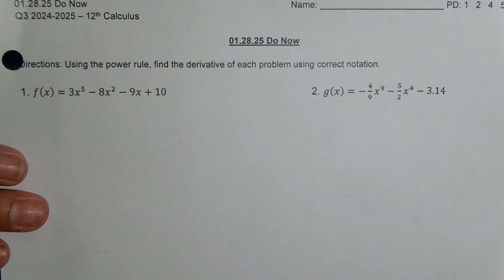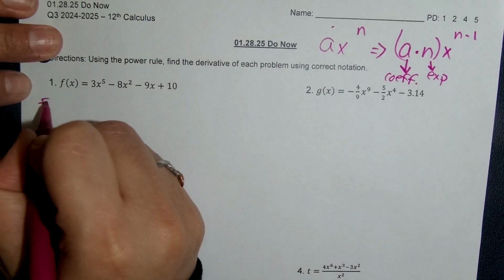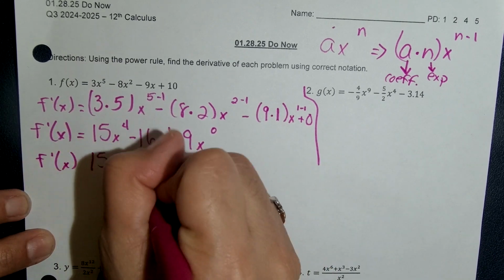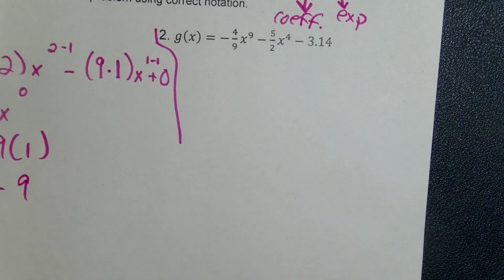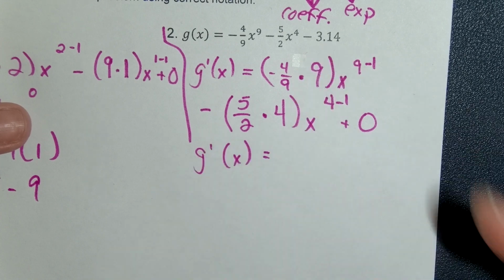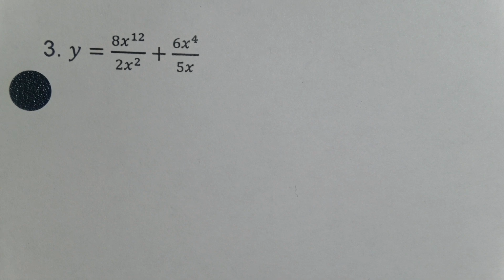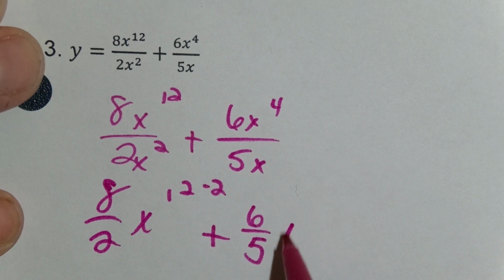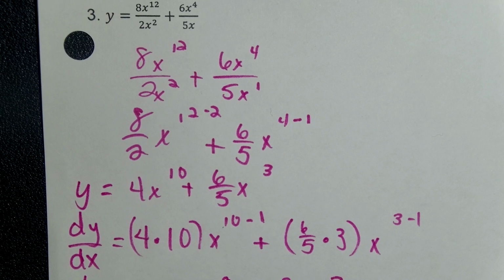01 29 25 Power Rule Do Now